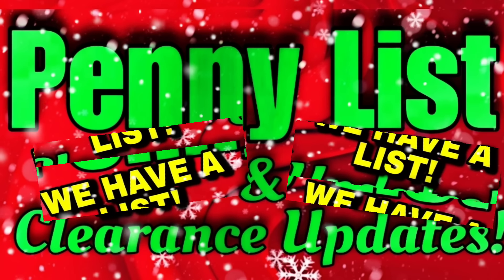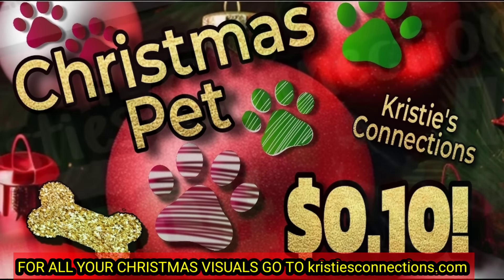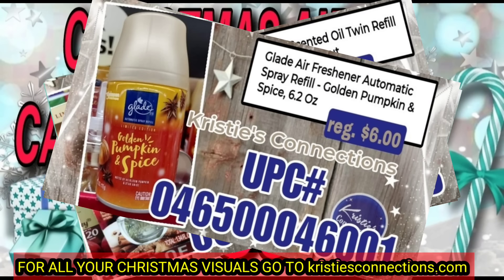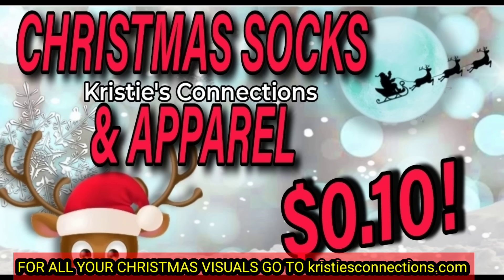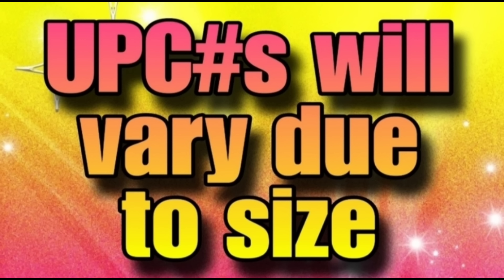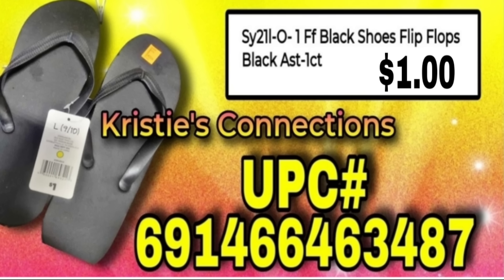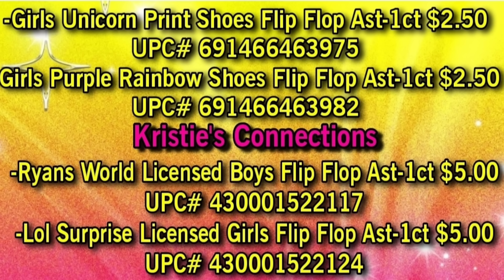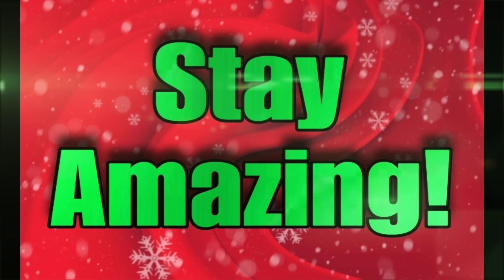Dollar General Penny List & Clearance Updates- January 30, 2024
We have a Penny List this week! Learn how to penny shop.at Dollar General!

**Republication of any of the images in this video is not permitted***